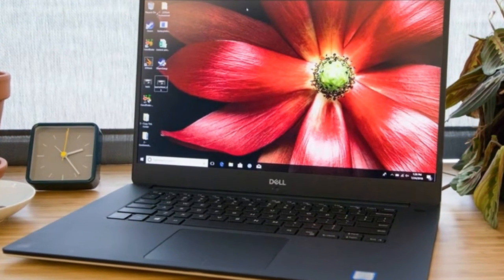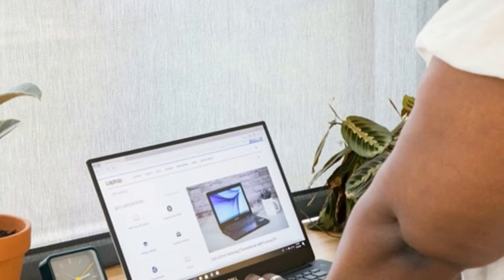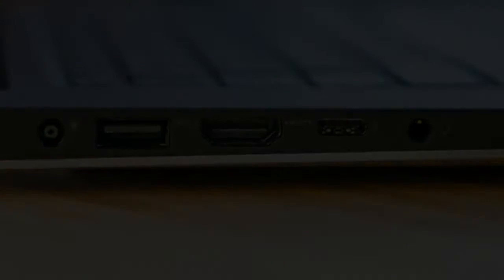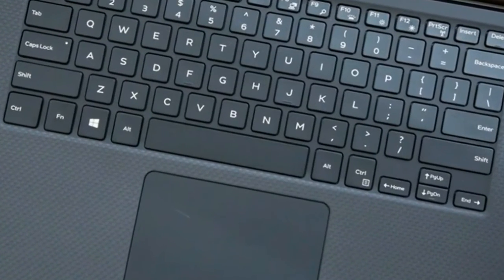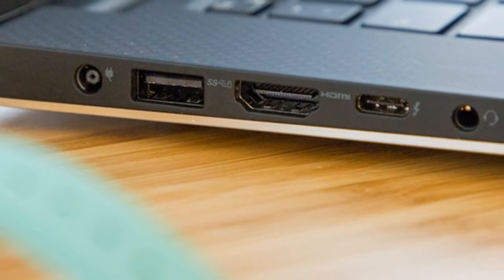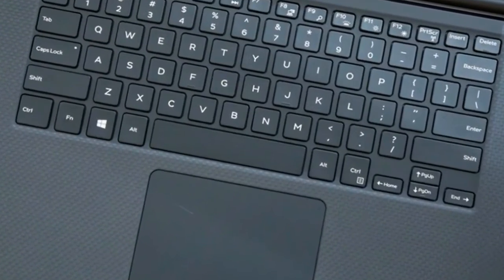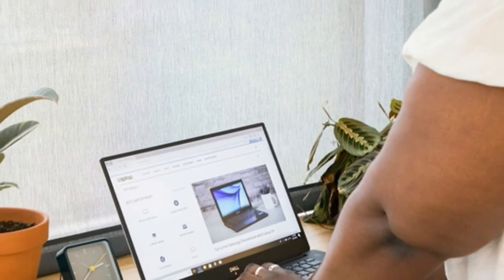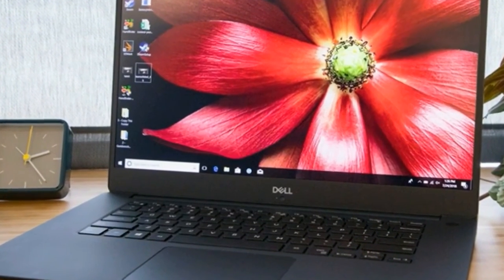Dell xps 15 Review Gaming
Any Details:

Banggood: Keyboard Cover Protector For Dell XPS : $2.99
Flipkart: dell xps 13 core i7 8th gen 16 gb 512 gb ssd windows 10 home 9370 thin light laptop

Gearbest: Dell xps 15 Review Gaming  :